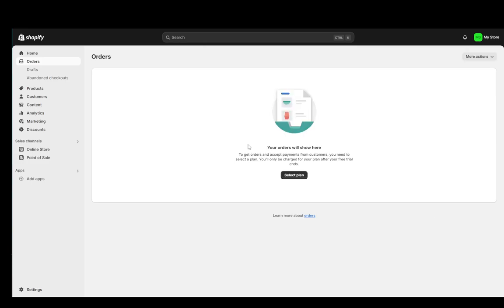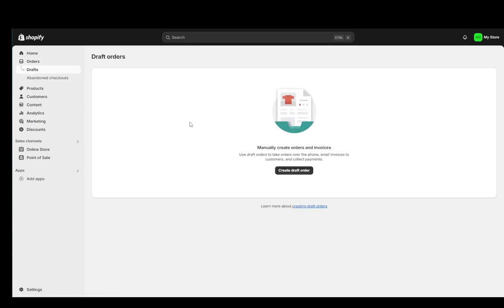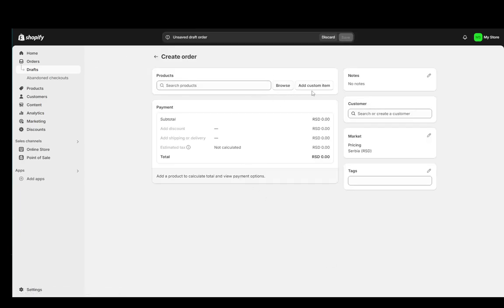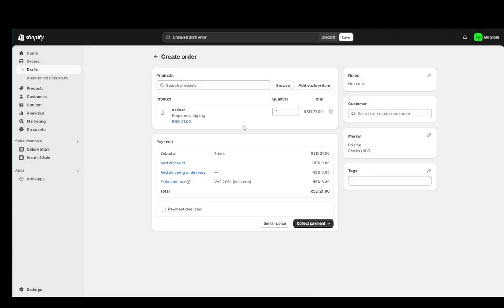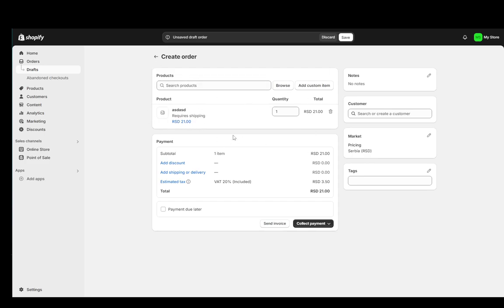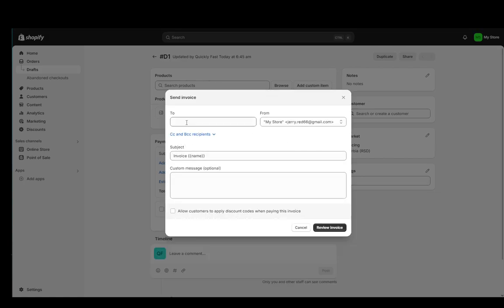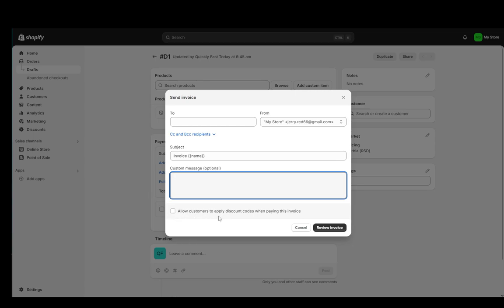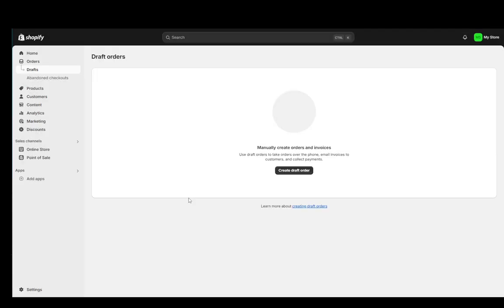How To Send Invoice In Shopify Tutorial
Today we talk about send invoice in shopify,shopify invoice,send shopify invoices,customize invoice shopify,send custom invoices shopify,custom invoices shopify